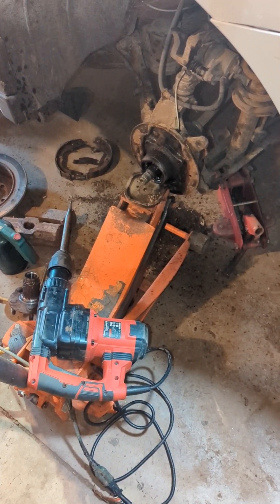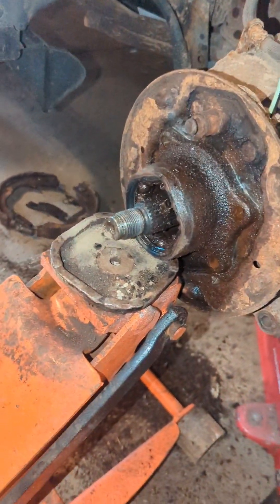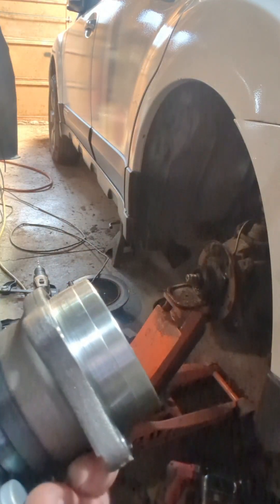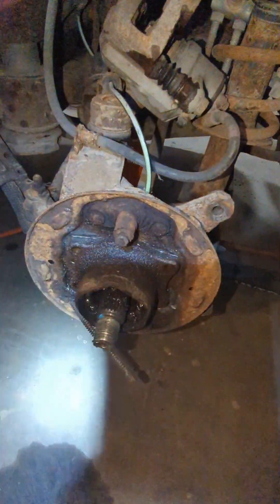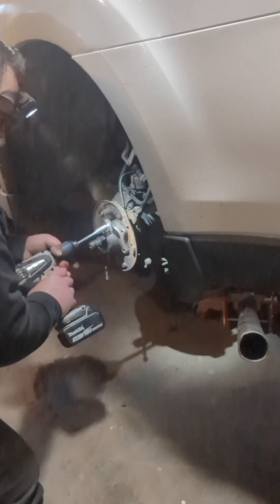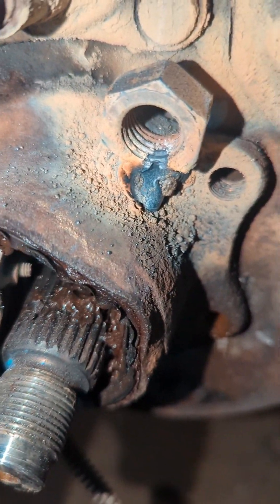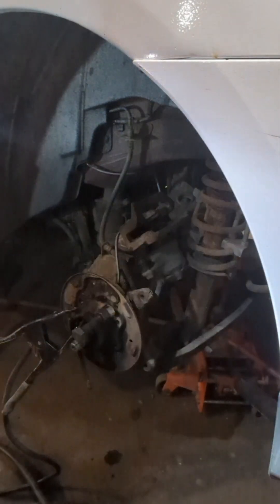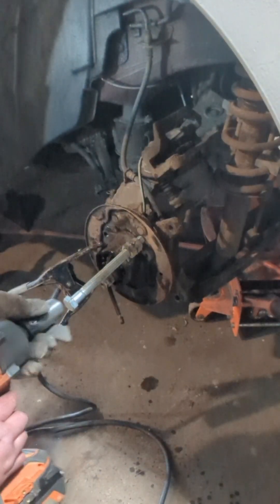Subaru Wheel Bearing REMOVAL from HELL. (USING A JACK HAMMER)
I had to pull out every trick in the book on this rear Subaru wheel bearing. 2012 Subaru Outback, trying to remove the rear wheel bearing hub assembly. It's extremely corroded and seized in there. Original wheel bearing hub assembly for 200,000, mi. I'm using some special tricks and techniques to get it out of there. Most have failed. I have never come up against something so seized in my life. If you have one of these you are dealing with may God have mercy on your soul.